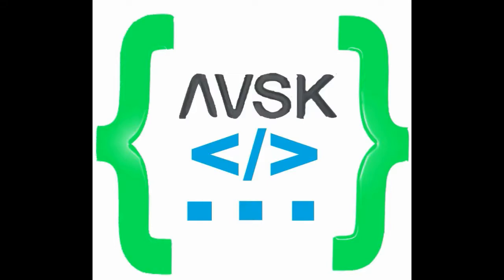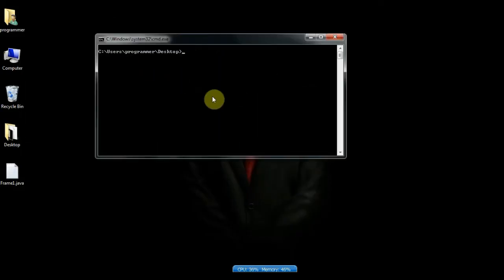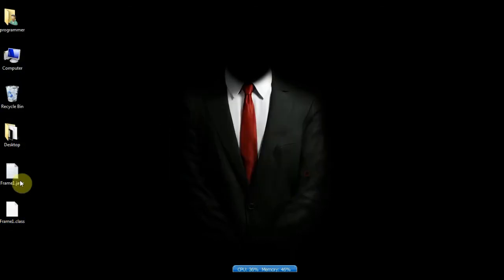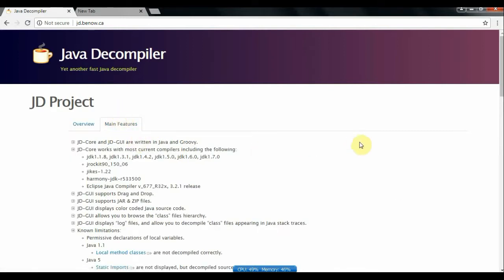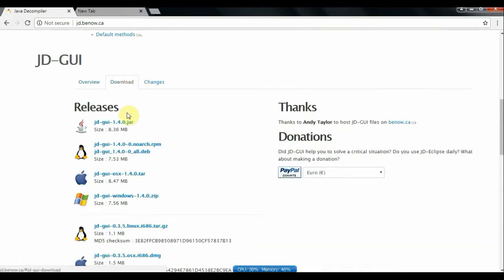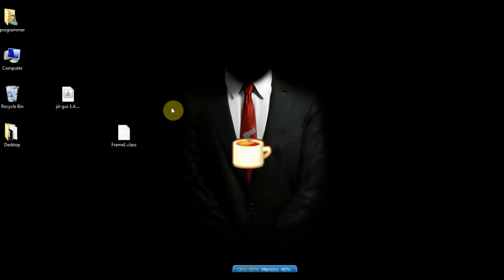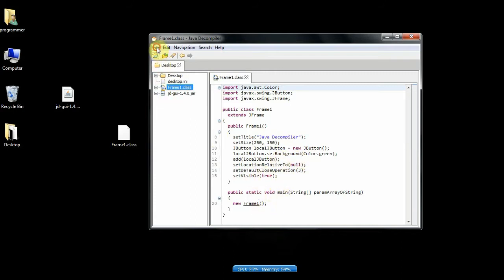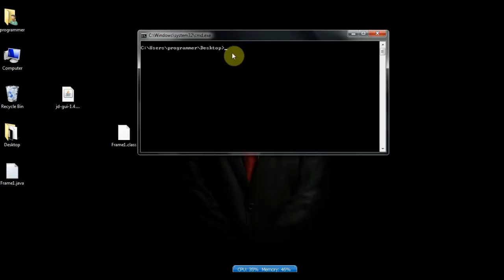Java - How to convert java byte code to source code (decompile)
In this video you will learn how to view source code of a java program.
What is the need to convert byte code into source code?
You need to learn this because in case if you have mistakenly delete your .java file and it will be terrible to type all that code all over again, in this situation using a java decompiler will be much easier.